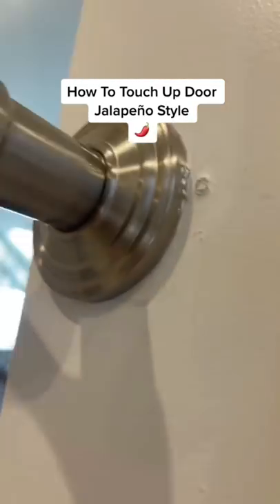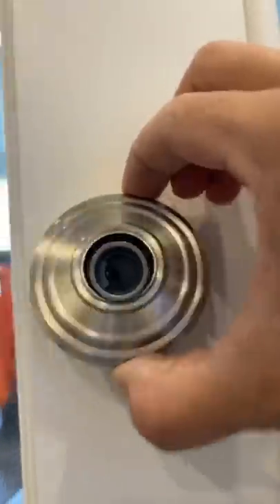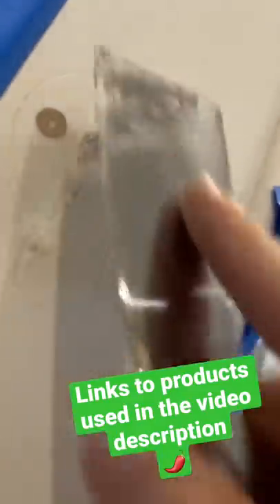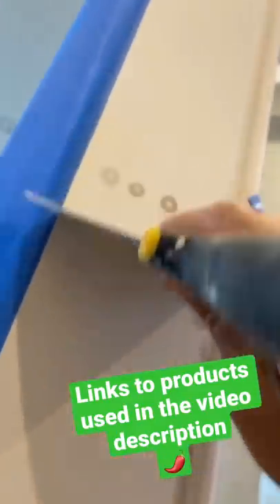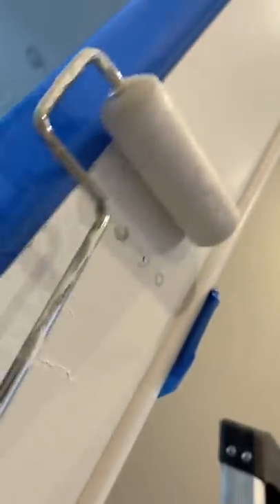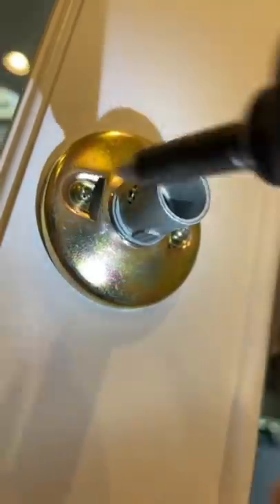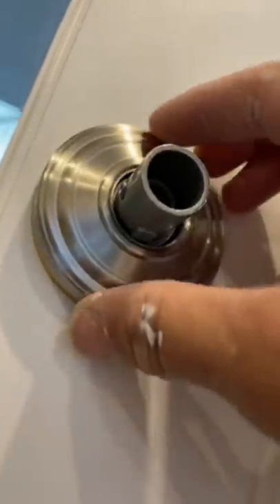How to touch up door around handle.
Link below for more information on products used in video or for more information about Mr. Jalapeño.
Amazon Storefront
“Bondo Essentials” ⬇️ 🌶